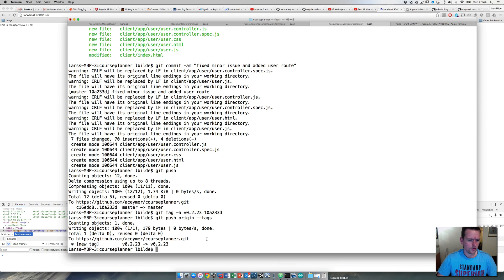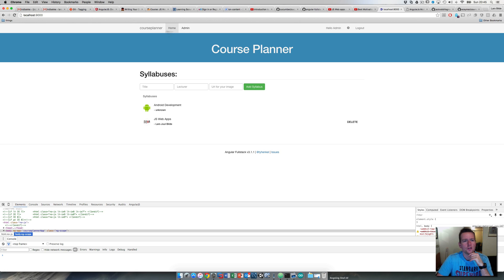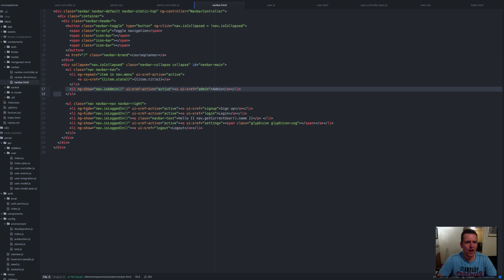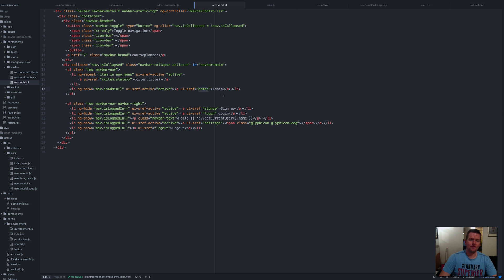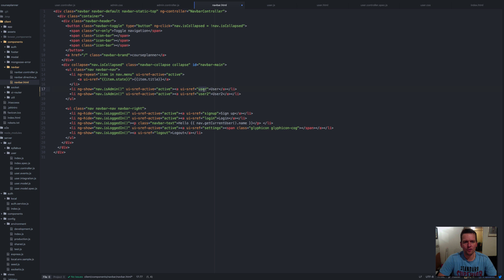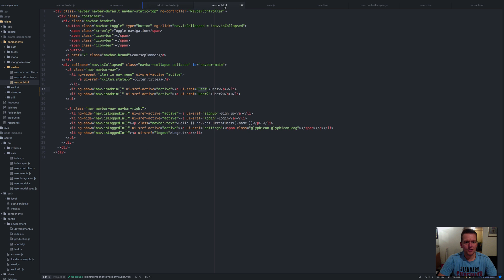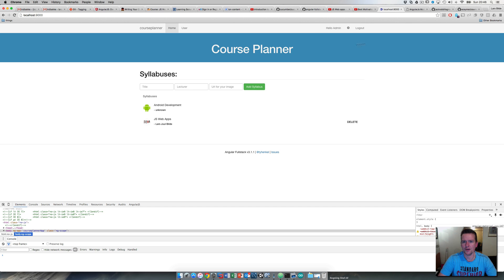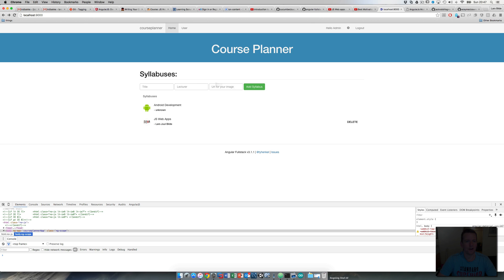JS Web Apps - AngularJS - User Management - Navbar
We will add a link to nabber to navigate to the user management page.